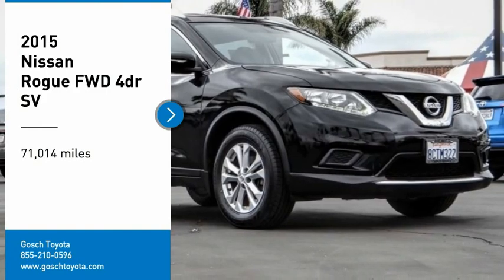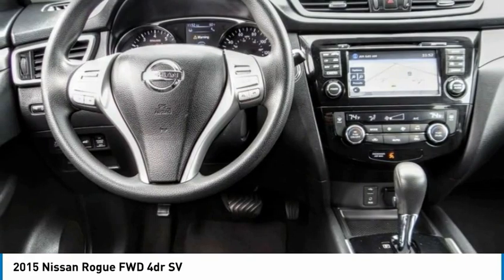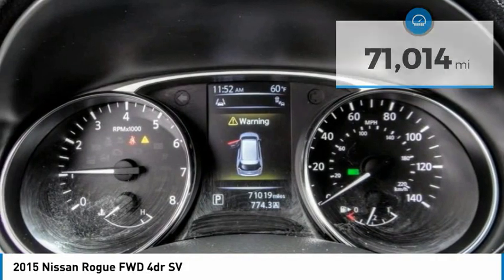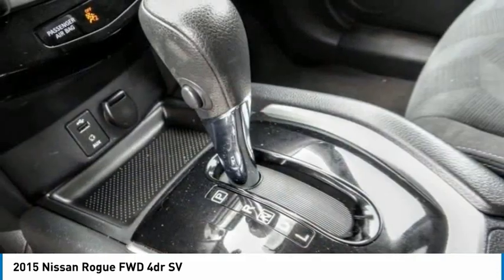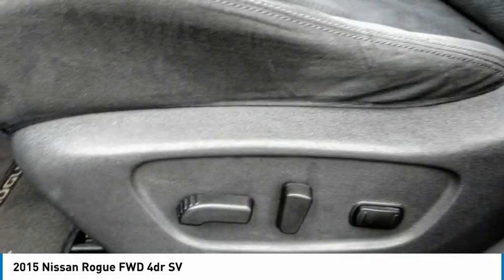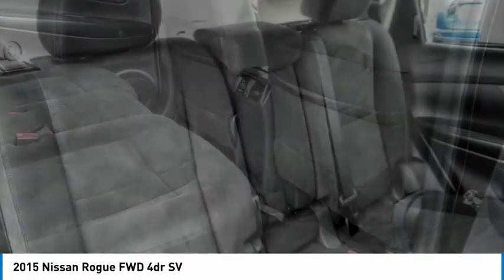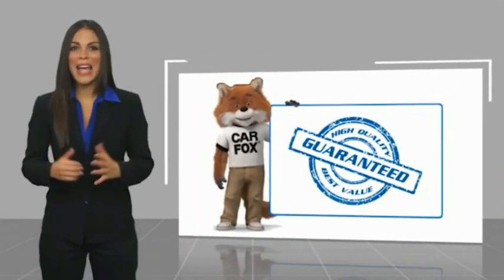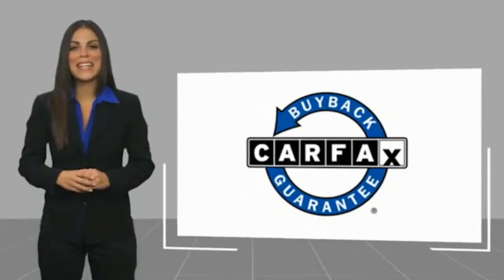2015 Nissan Rogue HEMET BEAUMONT MENIFEE PERRIS LAKE ELSINORE MURRIETA 125596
2015 Nissan Rogue FWD 4dr SV

Gosch Toyota
450 Carriage Circle

GOSCH AUTO GROUP PROUDLY SERVING HEMET, BEAUMONT, MENIFEE, PERRIS, LAKE ELSINORE, MURRIETA, AND SURROUNDING SOUTHERN CALIFORNIA LOCATIONS. THIS BLACK 2015 Nissan ROGUE IS EQUIPPED WITH A Engine: 2.5L DOHC 16-Valve I4 -inc: ECO mode, TRANSMISSION, AND RECEIVES AN ESTIMATED 26 City/33 Hwy MPG. 2015 Nissan ROGUE FWD 4dr SV Clean CARFAX. Super Black 2015 Nissan Rogue SV FWD CVT with Xtronic 2.5L I4 DOHC 16V 17 Aluminum Alloy Wheels, Around View Monitor, Automatic temperature control, Blind Spot Warning, Exterior Parking Camera Rear, Front dual zone A/C, Heated Outside Mirrors, Heated Seats, Power Liftgate, Steering wheel mounted audio controls, SV Premium Package, Telescoping steering wheel, Tilt steering wheel. The GOScH Auto Group provides a 90 day/3000 mile Limited Warranty. Odometer is 4606 miles below market average! 26/33 City/Highway MPG Awards: * 2015 KBB.com 10 Best Used Compact SUVs Under $15,000 GOScH AUTO GROUP PRE-OWNED ASSURANCE PROGRAM!, 7 DAY EXCHANGE PROGRAM, 165 POINT INSPECTION PROCESS, 45 DAY WARRANTY COVERS MAJOR COMPONENTS, LIFETIME $1.99 CAR WASHES, FREE LIFETIME VEHICLE INSPECTIONS, CARFAX BUYBACK GUARANTEE, SE HABLA ESPANOL!!! Stock #: 8-125596 | VIN: KNMAT2MT9FP503179 | 2015 Nissan Rogue FWD 4dr SV SECURITY SYSTEM POWER WINDOWS AIR CONDITIONING Gosch Toyota Scion